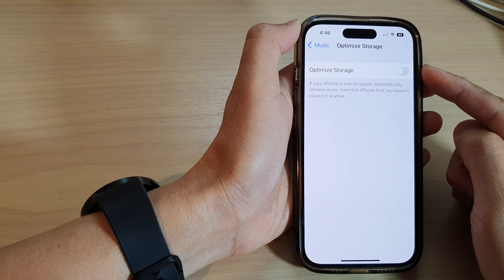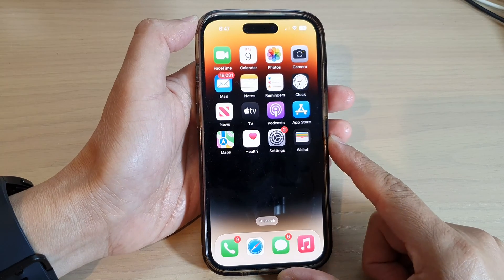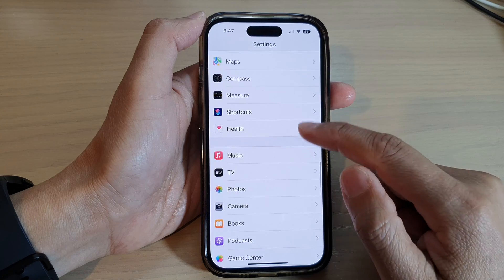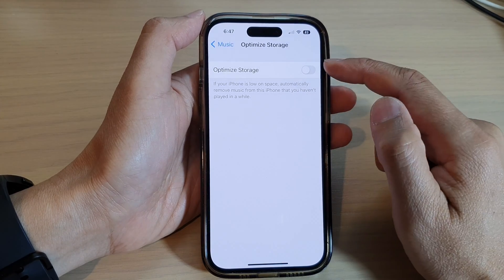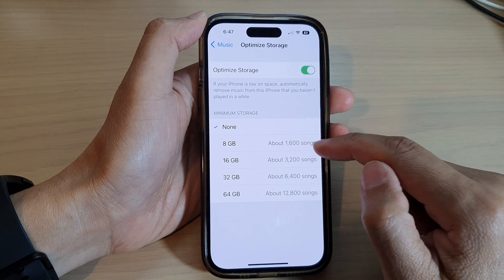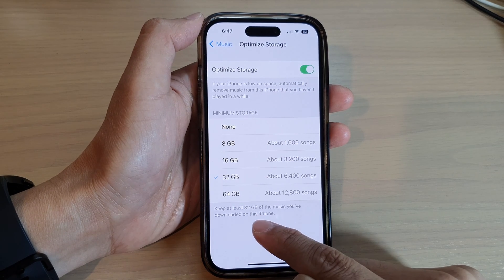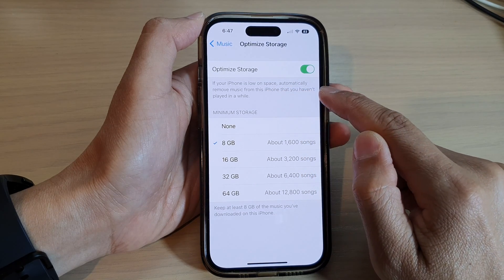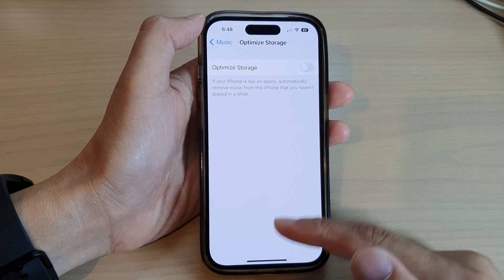iPhone 14's/14 Pro Max: How To Turn On/Off Apple Music Optimize Storage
Learn how you can turn On/Off Apple Music Optimize Storage on the iPhone 14/14 Pro/14 Pro Max/Plus.